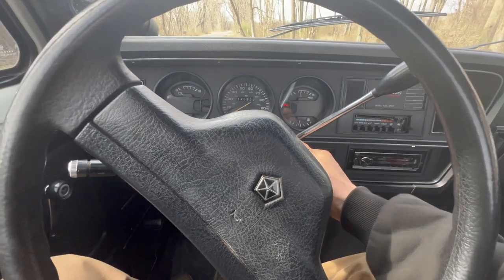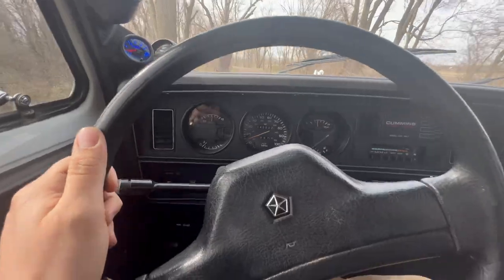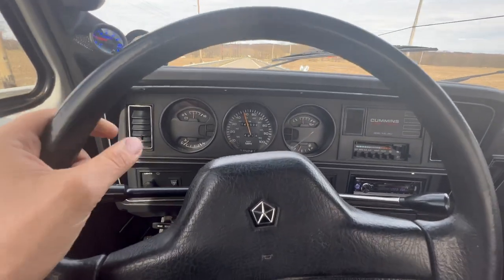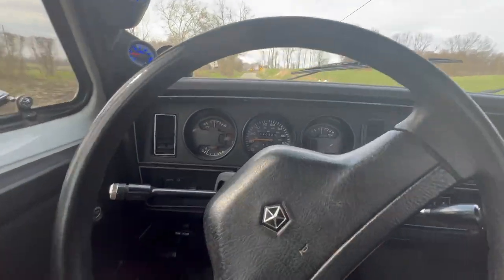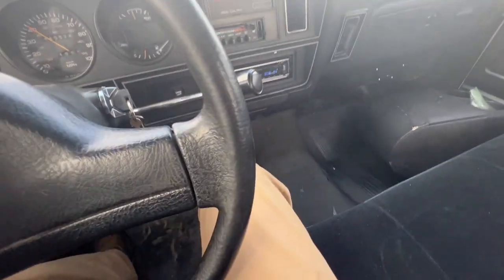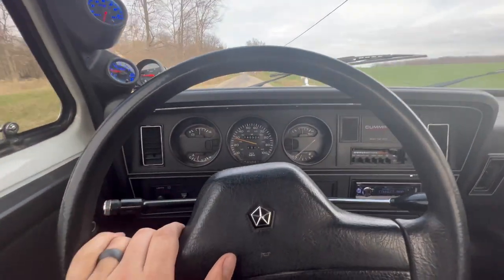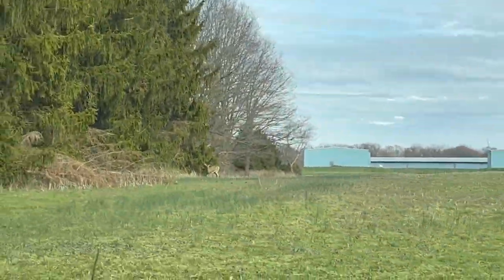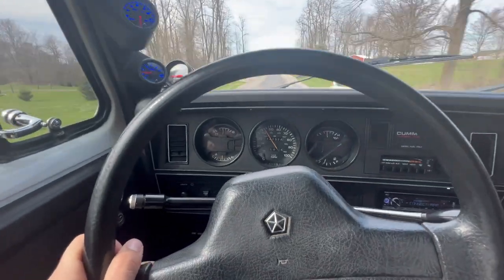1st GEN IS FIXED!! + SNEAK PEEK of new truck!!!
Send stuff here:
U.S.A.

1st GEN IS FIXED!! + SNEAK PEEK of new truck!!!